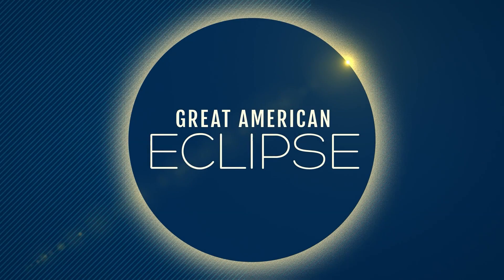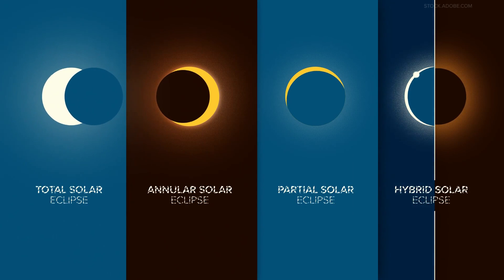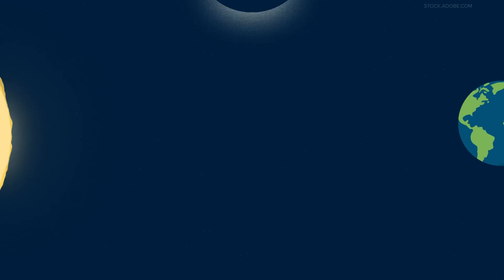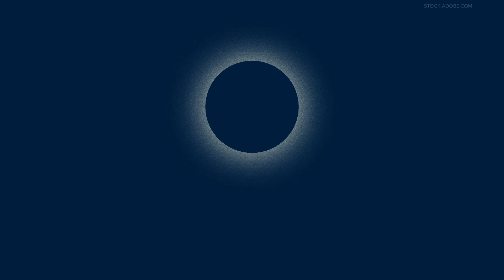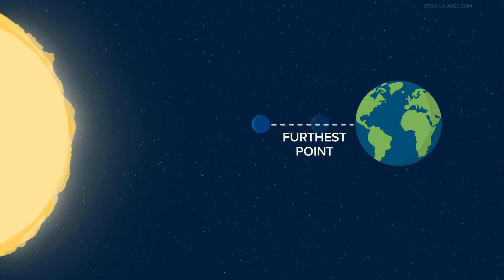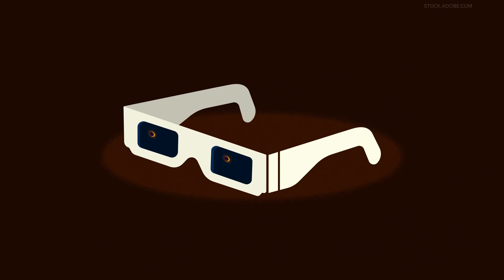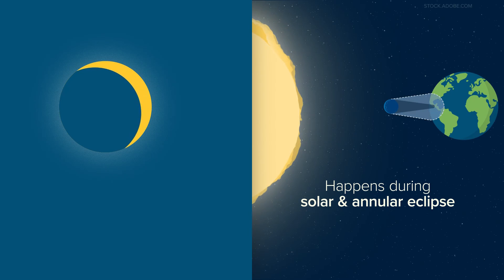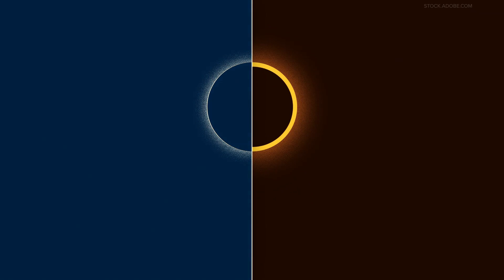The total solar eclipse in April is only one of four types of solar eclipses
We're less than 50 days away from the Great American Eclipse.